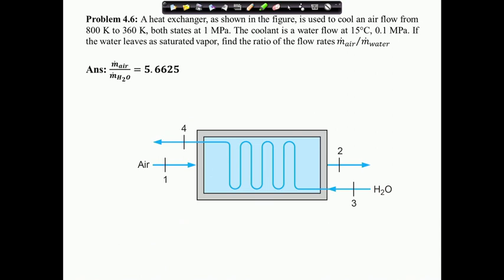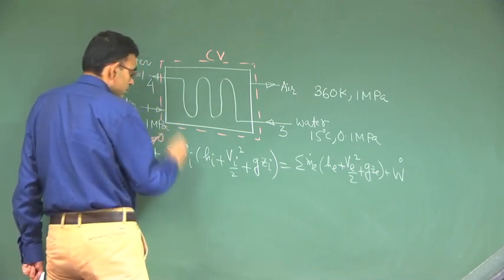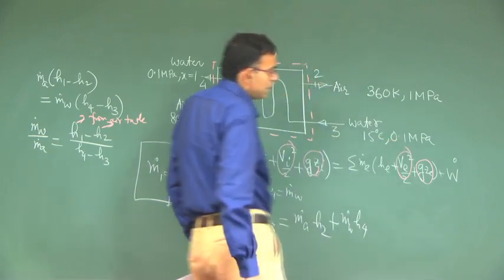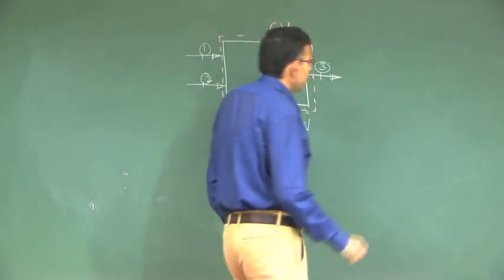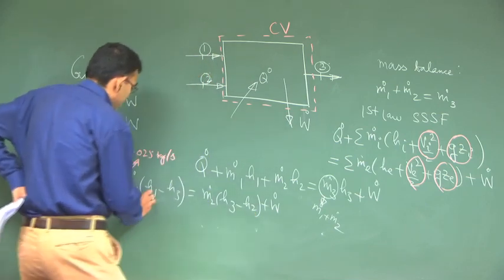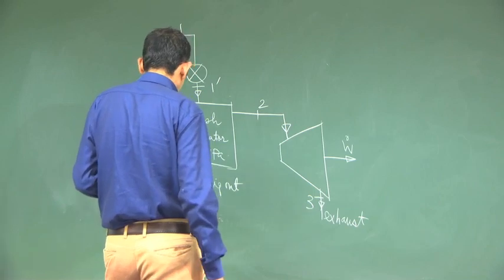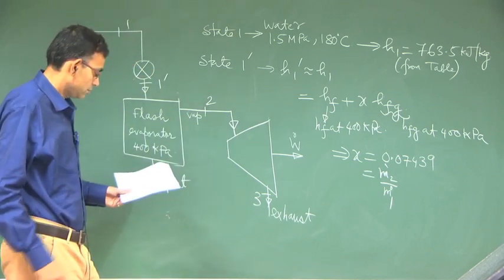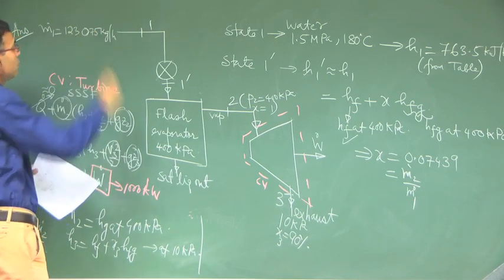Lecture 26 : First Law for SSSF Process : Example Problem (contd.)